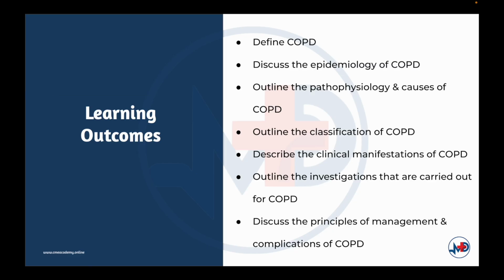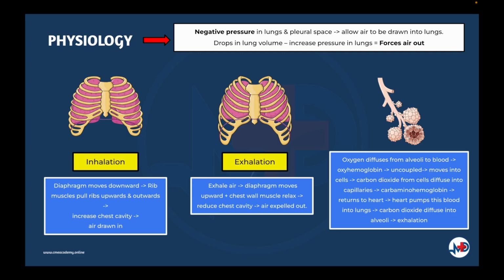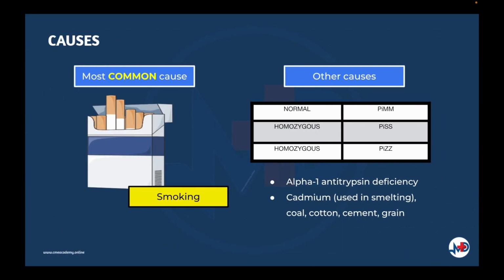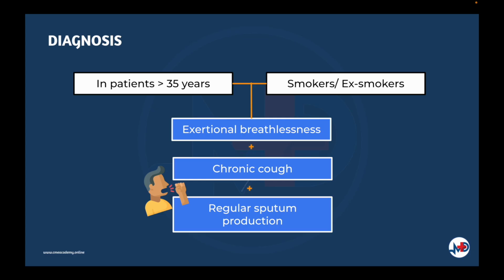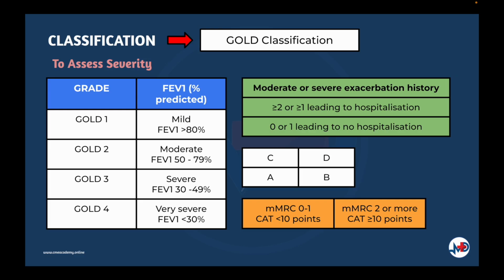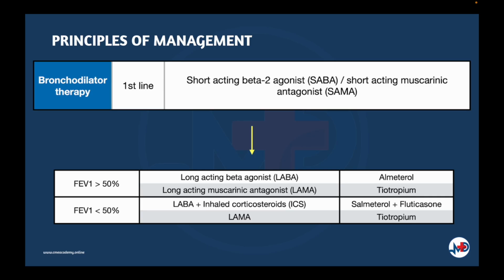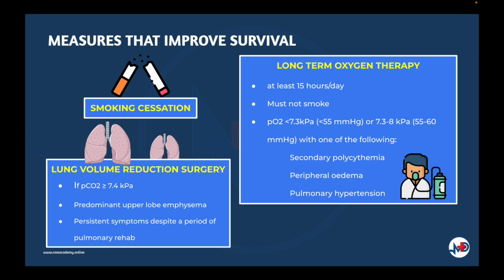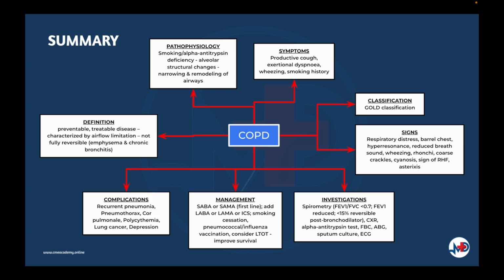COPD - High-Yield Review: Obstructive Lung Disease | Respiratory Medicine Masterclass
Chronic obstructive pulmonary disease (COPD) high-yield clinical review covering core diagnostic criteria, evidence-based management, and essential exam frameworks.

👥 Who should watch:
• Medical Officers, House Officers/Interns, and Specialty Trainees seeking to strengthen clinical competencies in respiratory medicine.